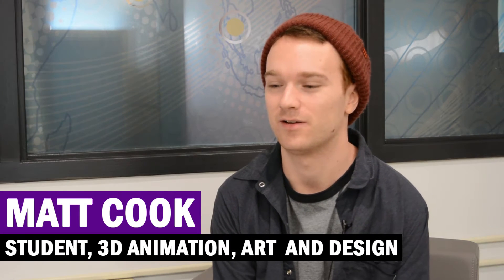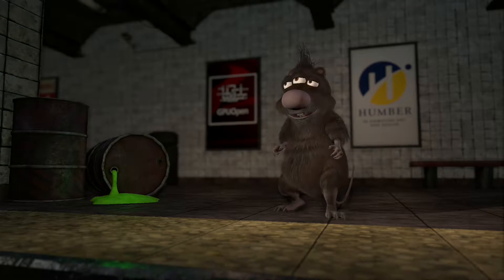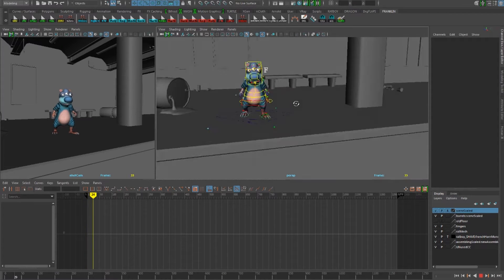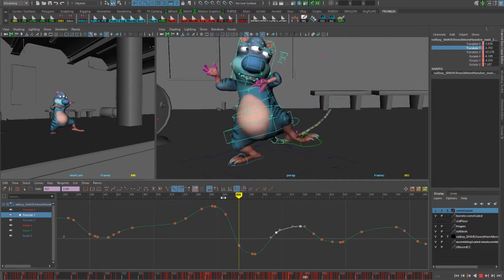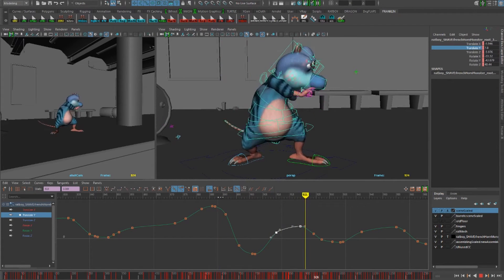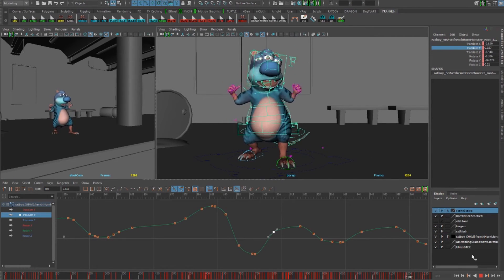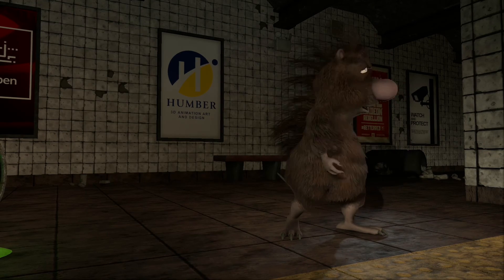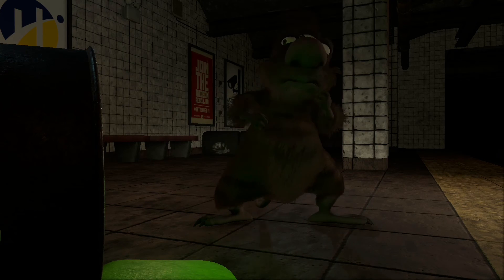Research Collaboration – Humber & AMD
Humber 3D Animation, Art and Design students discuss their experience working on an applied research project to develop an animated character and its setting with the industry partners at AMD.